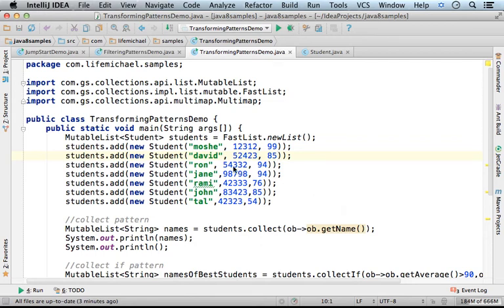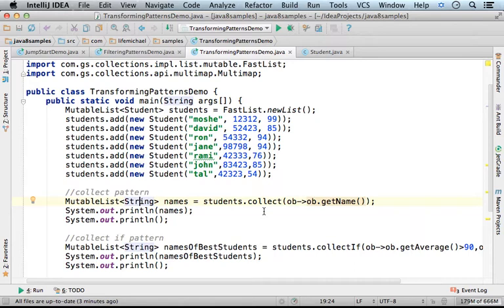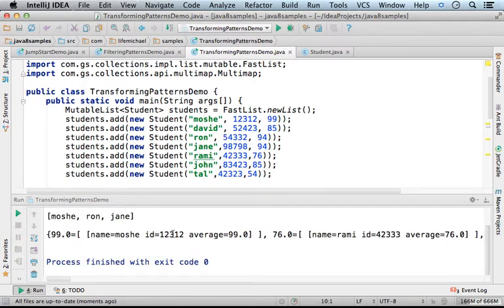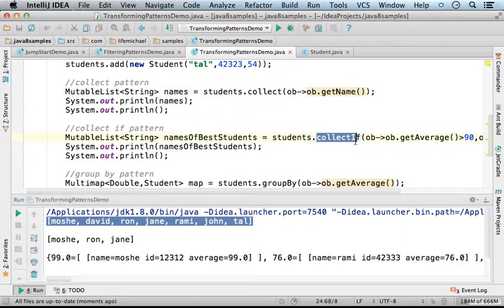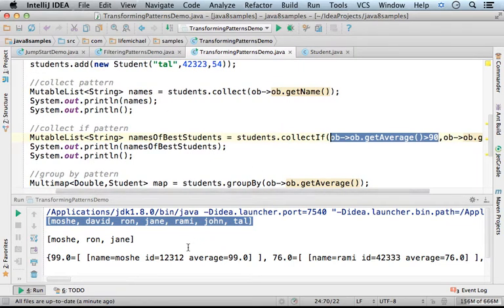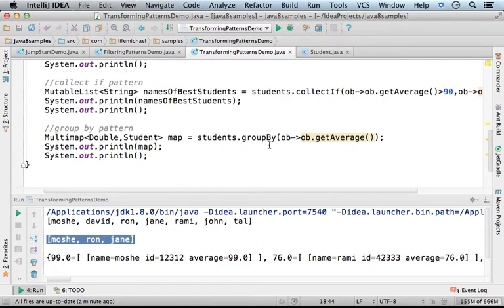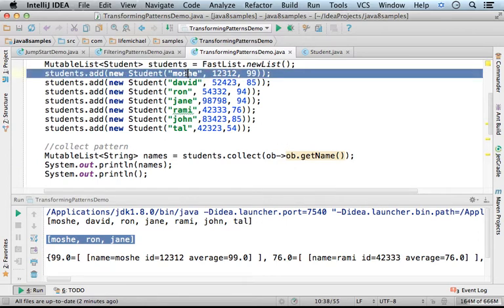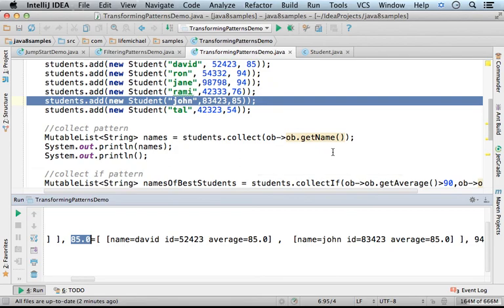GS Collections Transforming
This video clip overviews few code samples for transforming GS collections using lambda expressions.